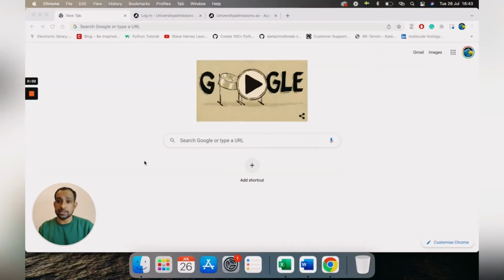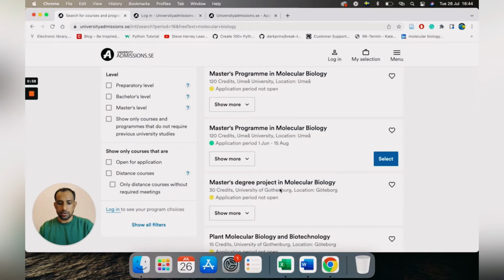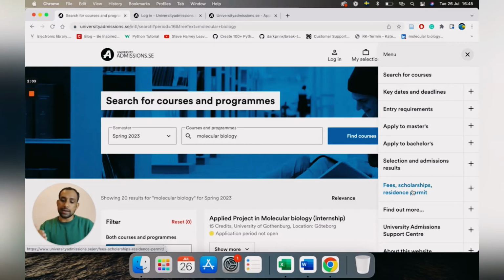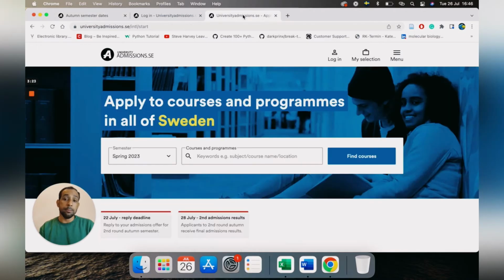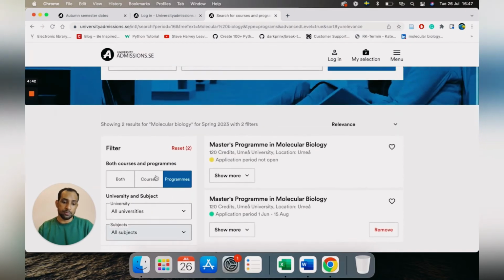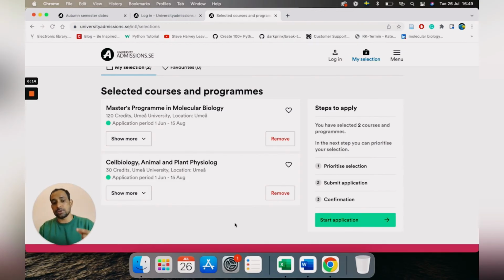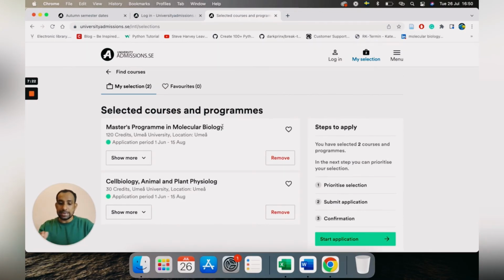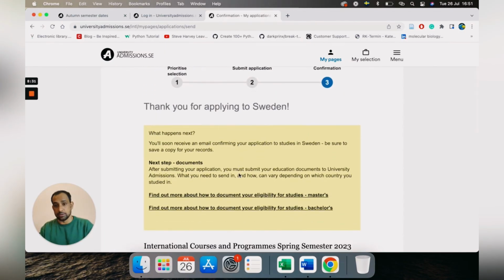Step by step Guide: Master in Sweden || Master Program Application in Sweden || Application tutorial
This video is a step by step guide on How to submit master program
application to Swedish Universities.
Study in Sweden | Complete Procedure | Guideline | Step by Step | Study in Europe Journey
Study in Sweden For Free 2022 | Sweden Study Visa From Pakistan | Best Countries To Study In Europe
Why did we choose Sweden?
Study In Sweden | Spring 2022 Intake | Complete Procedure | Guideline | Step by Step
Study In Sweden | Undergraduate Admissions | Complete Procedure | FSC - A Levels - ICS - O levels
Study in SWEDEN! Fees, Salary, Scholarships? Why I Chose Europe over USA?
SWEDEN student visa without IELTS || Study visa Sweden || Tips for study visa ||
STUDY IN SWEDEN | HOW TO APPLY IN SWEDISH UNIVERSITIES | STEP BY STEP
Choose Equality | Choose Freedom | Study in Sweden
Study in Sweden 2022, International Students Guide for Admissions & Scholarships in Sweden|
HOW TO GET 100% SCHOLARSHIPS | STUDY IN SWEDEN | FREQUENTLY ASKED QUESTIONS | Q & A |